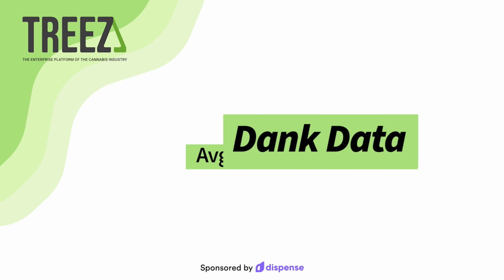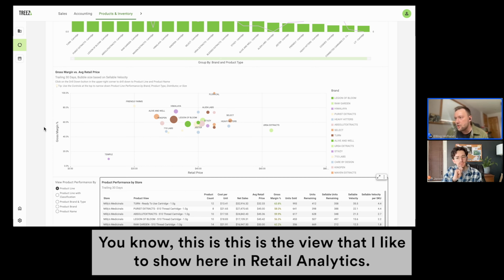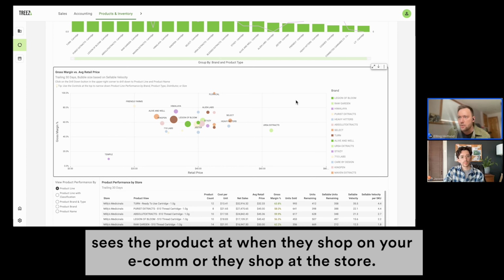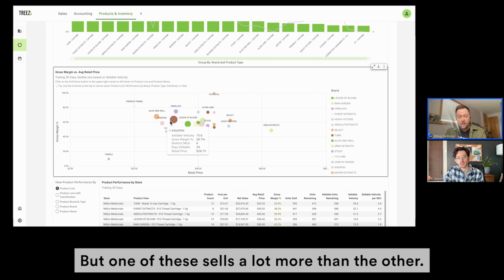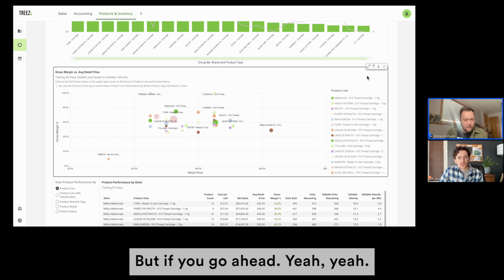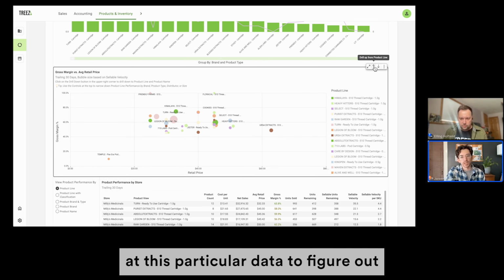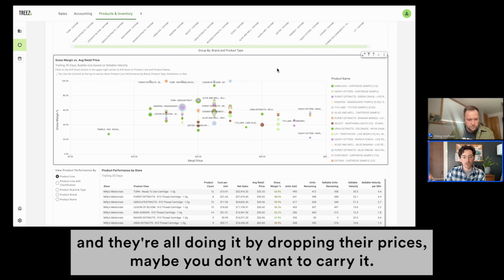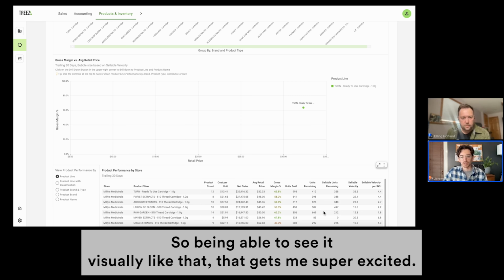How to MAXIMIZE your margins w the right product assortment | Treez | Retail POS, Insights & Support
How to win in the new brand battle so many markets find themselves in? Elling Hofland, Sr. Data Product Manager @ Treez, Jeremy Johnson, Business Development Manager @ Dispense, break it down in this clip from our webinar from Jan 31.

Retail Analytics is Treez’s new product that puts your insights from your business directly into your point of sale and empowers everyone, at every level of your business, to become a stakeholder in your success.